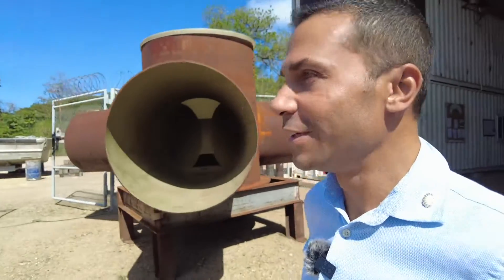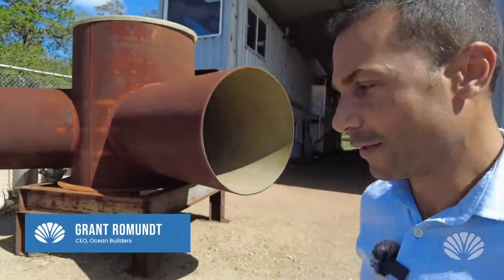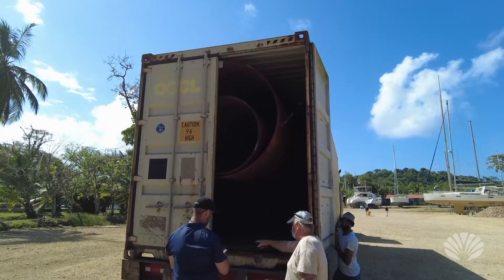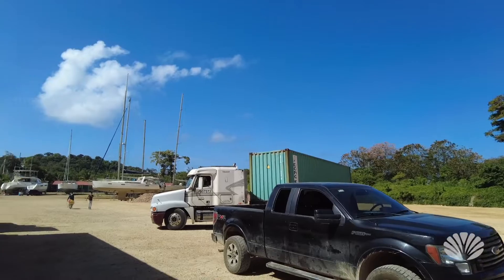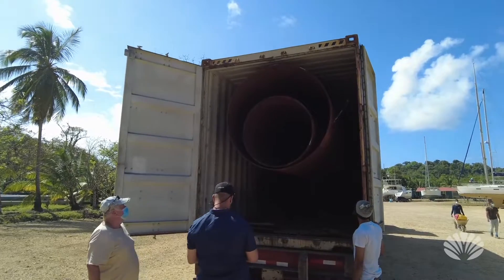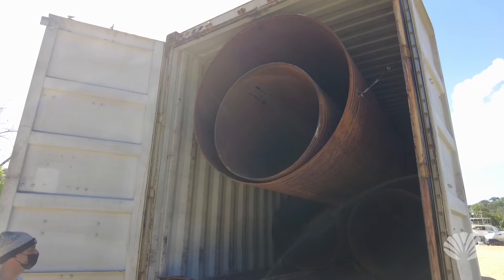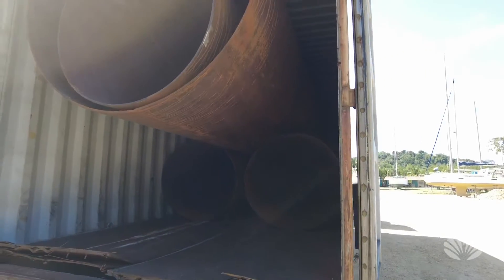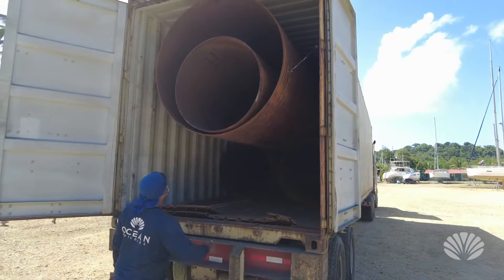Unloading Steel Day 1 - The hard way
Grant is back at the factory with another exciting update. We have recently taken delivery of some of the steel tubes which will be used to create the outriggers and central spars for the SeaPod floating base.